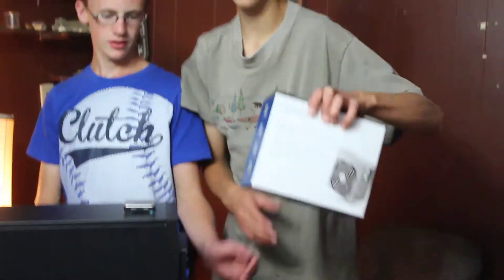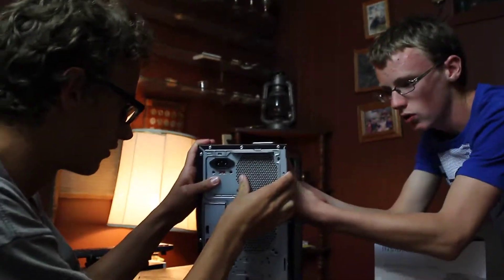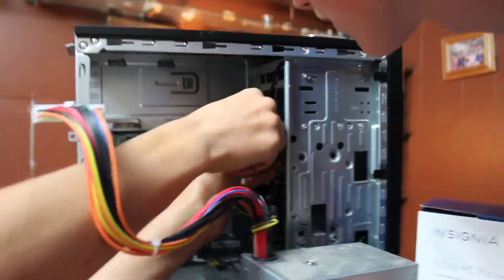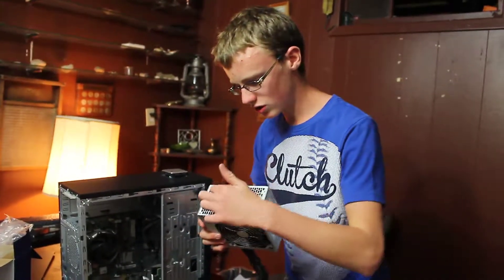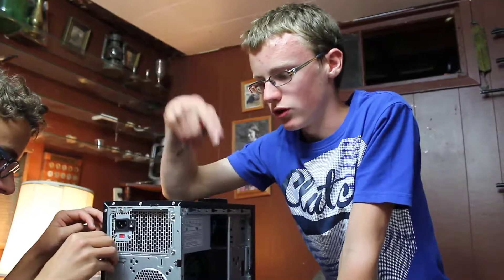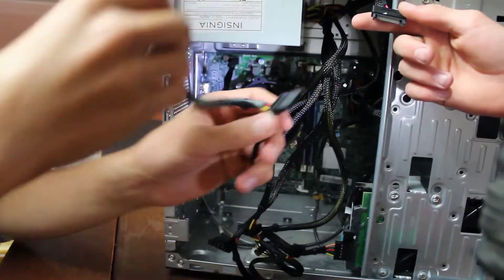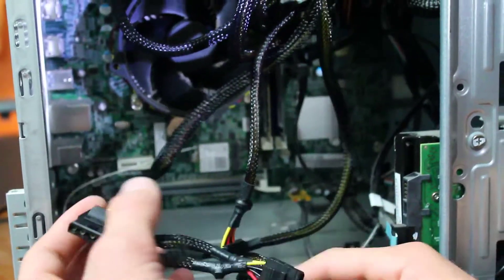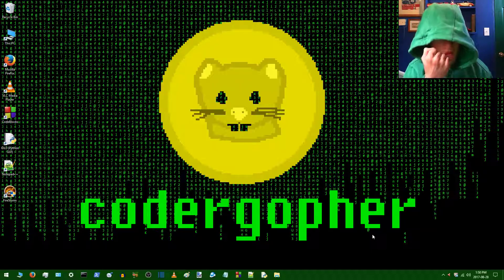How to Install a PC Power Supply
Installing a 400W power supply into an Acer Desktop. Tech How-To with Martian Marty and Herman the Ermine.